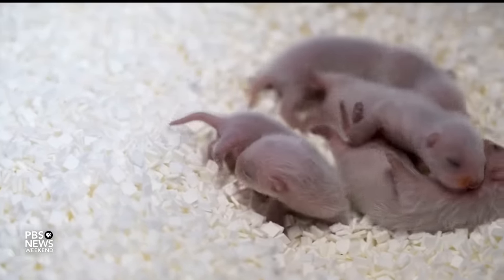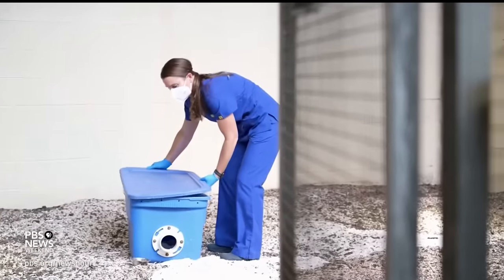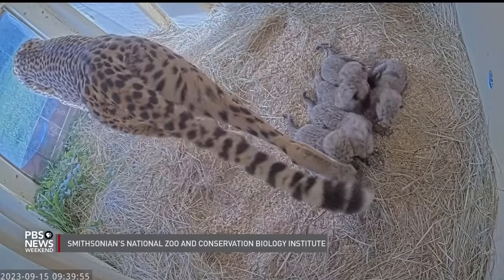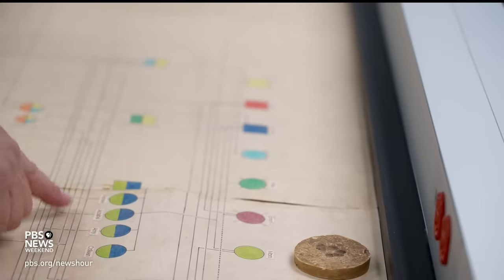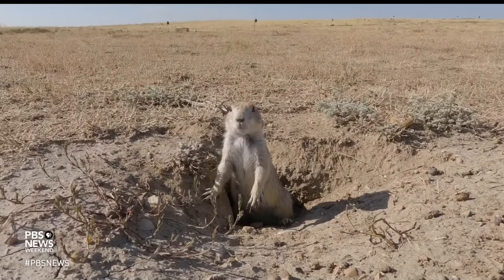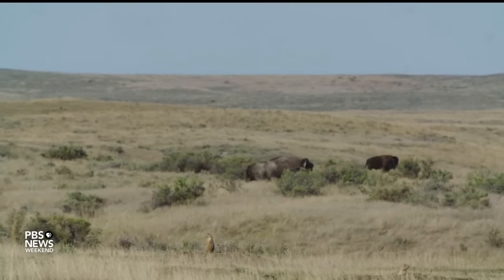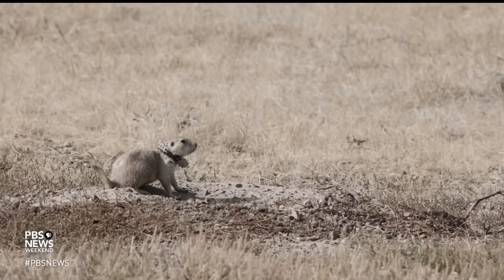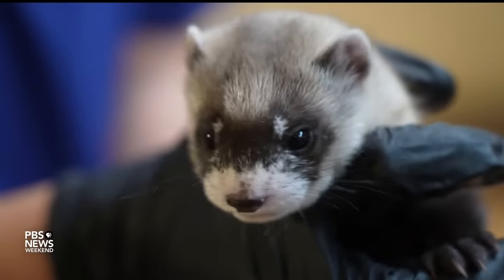How the black-footed ferret is making a comeback from the brink of extinction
When President Nixon signed the Endangered Species Act into law 50 years ago, one of the first on the endangered list was the black-footed ferret, North America’s rarest animal. Once thought to be extinct, they are making their way back thanks to the work of dedicated conservationists. John Yang reports on some of that work for our ongoing series, “Saving Species.”